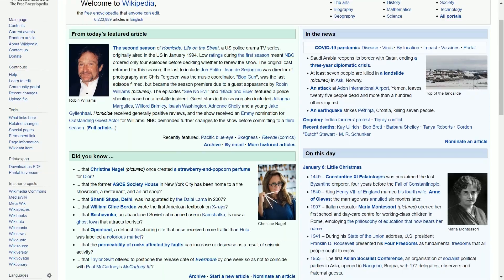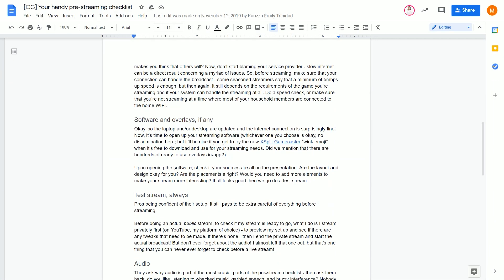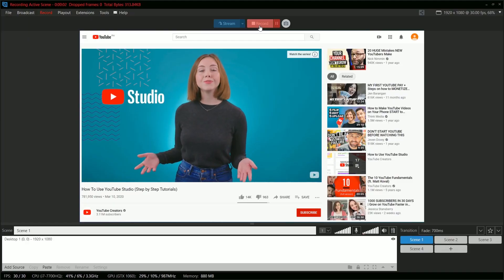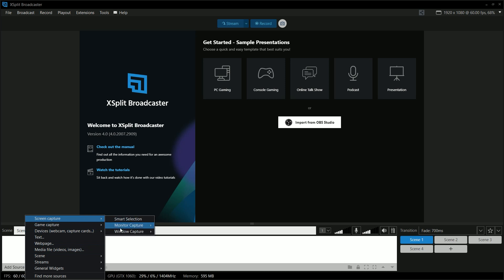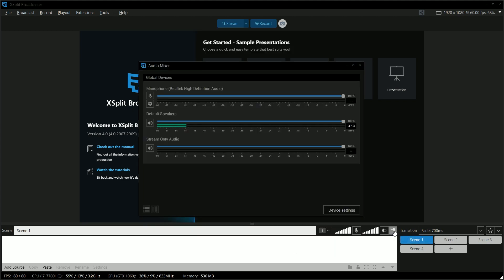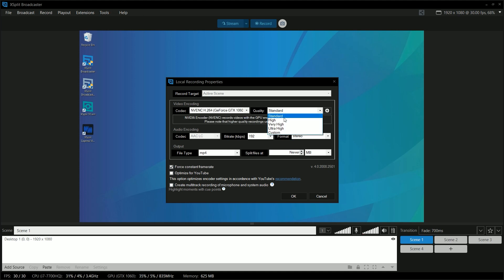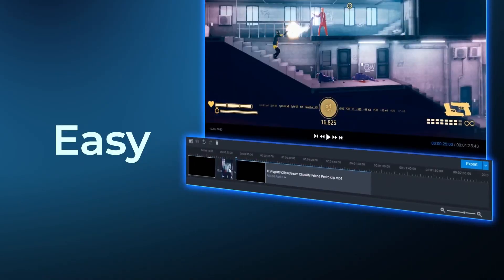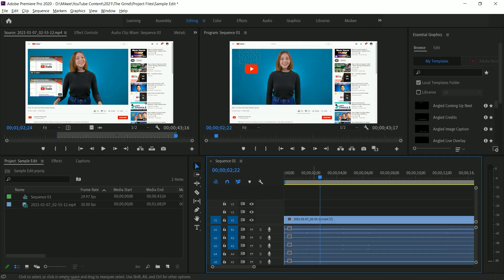How to Make Tutorials On Your PC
Ever wanted to make a tutorial on your PC? Teach people how to edit video, produce music or how to draw digital art?

In today’s episode of The Grind, we’ll teach you how you can use XSplit Broadcaster to create PC based tutorials.

Intro 00:00
Pre-Production 00:42
Hardware Requirements 02:25
Software Setup 03:35
Recording Settings 05:12
Editing 06:44